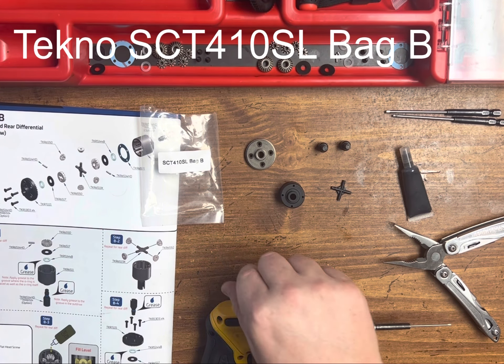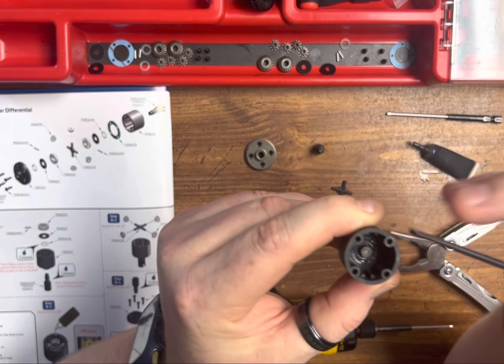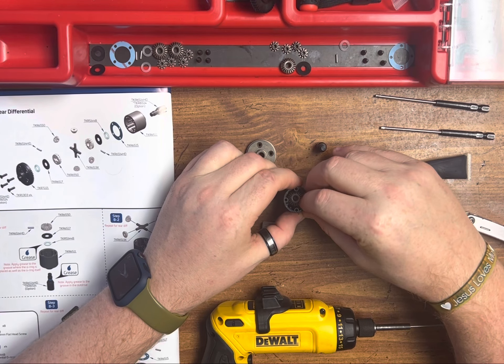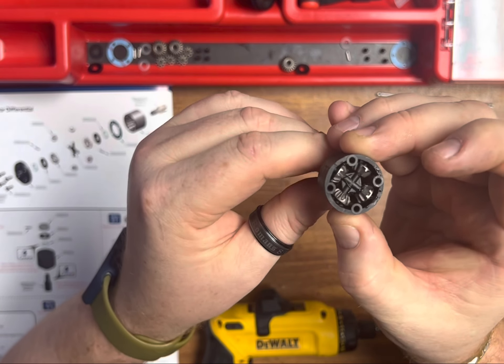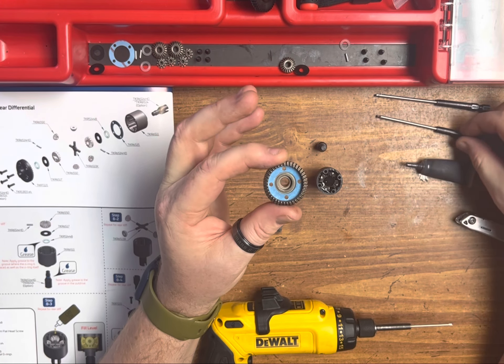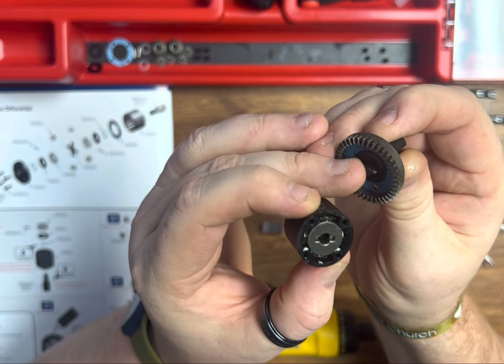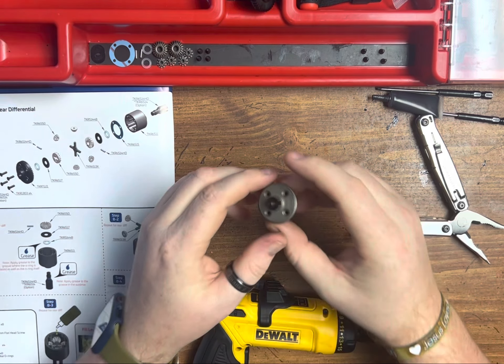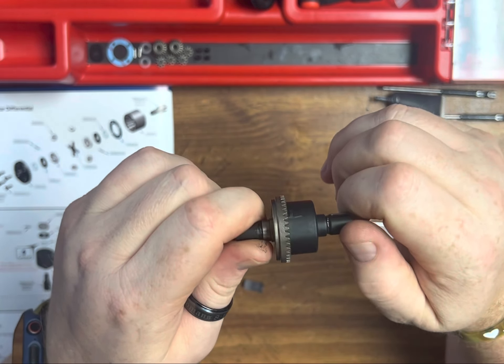Tekno SCT410SL bag B build